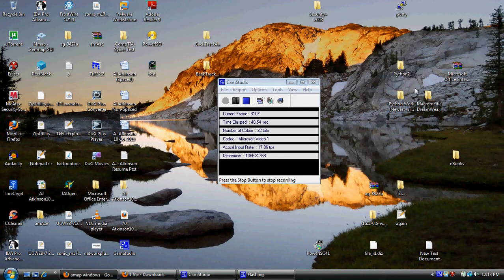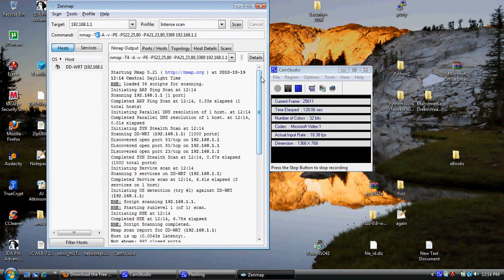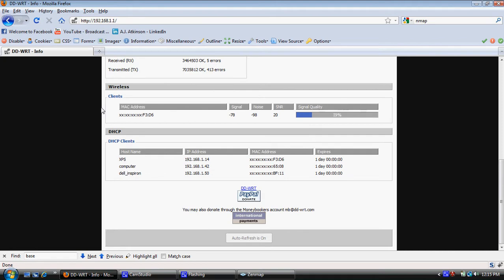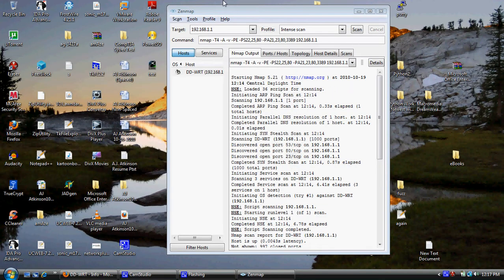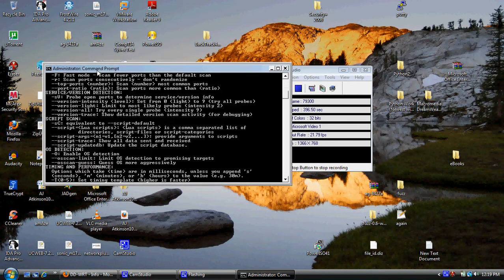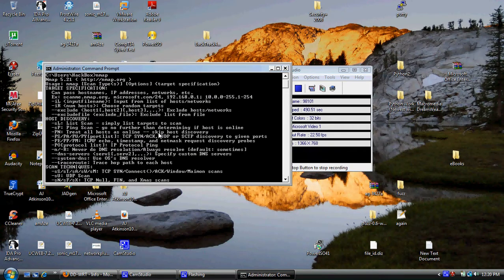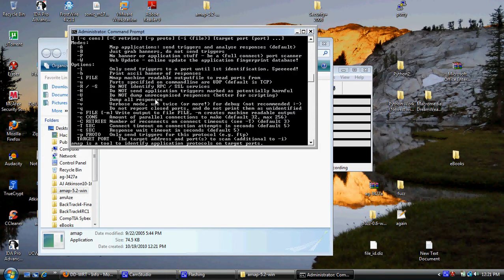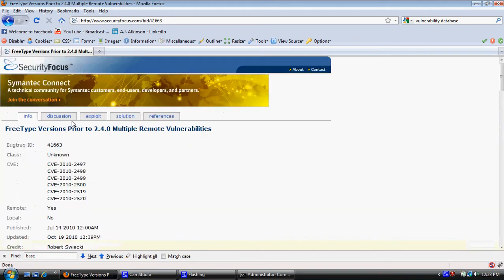Finding Vulnerable Systems: Recon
This video shows how hackers use scanning and digital footprints to find vulnerable systems across networks.

This video is designed to help you mitigate port-scans which reveal vulnerabilities. Close all non-essential ports on your firewalls admins!

Protip: also ensure that any necessary TCP/UDP port services have all latest hotfixes, patches, and/or service packs installed. You don't want an SMTP server running with an open relay or a TFTP server with a big fat stack overflow! I am sure you would like to stay in control of those servers!

To start hacking, an attacker typically scans an address or range of addresses looking for alive hosts (responding to ICMP ping requests), looking for open ports (TCP/UDP), then determines the version of any services running on the machine using fingerprinting techniques. For instance, if a system is seen as alive, and also responding to requests on TCP port 80, the attacker will then use fingerprinting and heuristics to determine the precise version of the server software, as well as any other accessible services which are active on the target machine.

Once the version is determined, the attacker can search a vulnerability database such as Bugtraq or CERT to see if the version of software detected is vulnerable to any known exploits or attack vectors. If an exploit is found, often the attacker can use any included "Proof-of-Concept" code contained in the advisory, or build his own custom exploit catered to the system he is attacking. Identify, enumerate, research, and attack. This is a proven process for penetrating a system. It can only takes one vulnerable service to cripple an entire network infrastructure.

Nmap has become the de facto standard in port scanning software. Nmap allows you to scan for alive hosts, scan the alive host for open ports using numerous techniques (TCP Connect(), FIN scan, SYN scan, etc), determine the version of service software running on these ports, and even display a map of the communication topology and hops routed through to the destination.

Amap allows a user to fingerprint a particular port on a live host using heuristics and signatures in the hopes of pinpointing the exact version of the software running on the server.

Object Lesson: firewall your ports and apply updates ASAP. Done